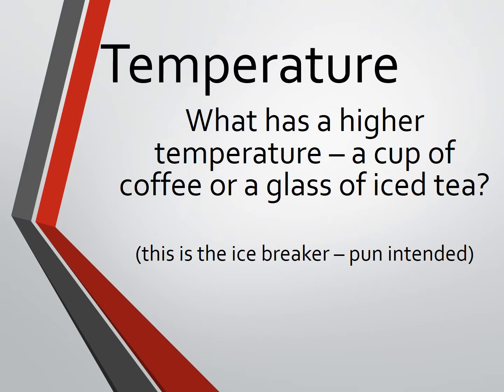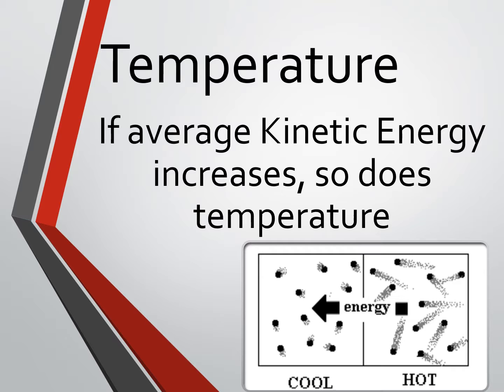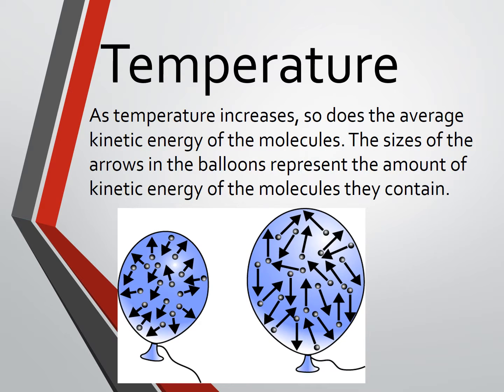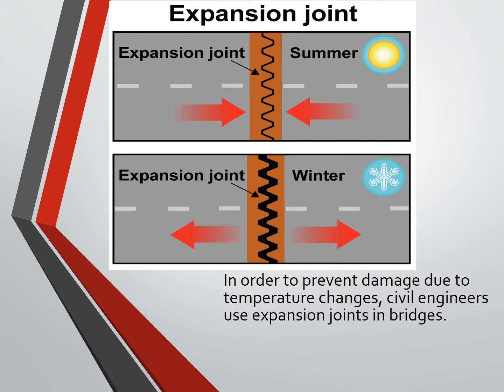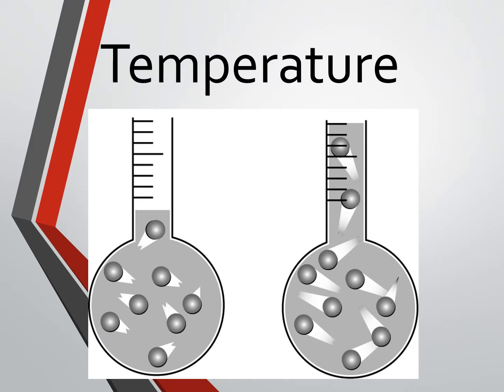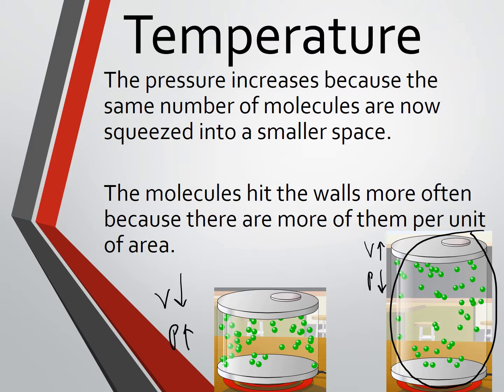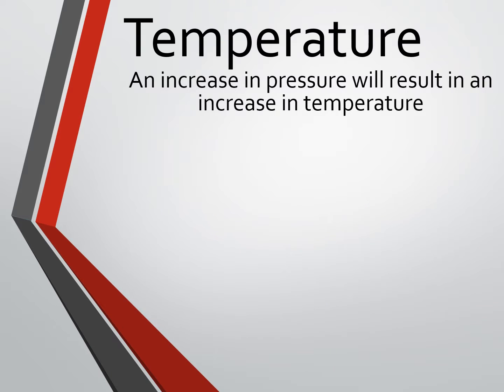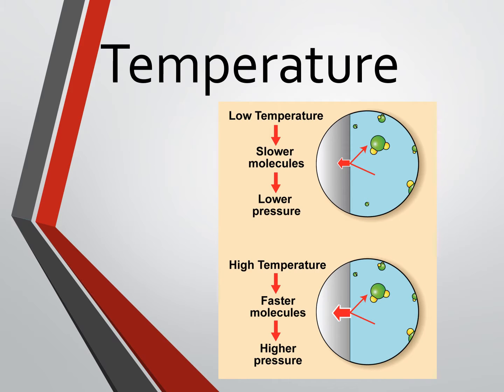Temperature Notes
Lecture on Temperature